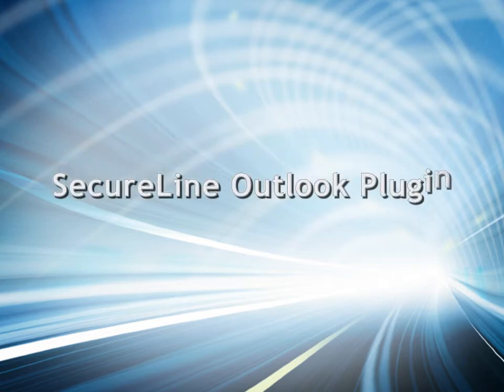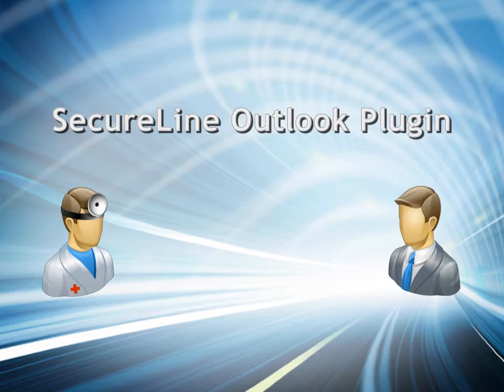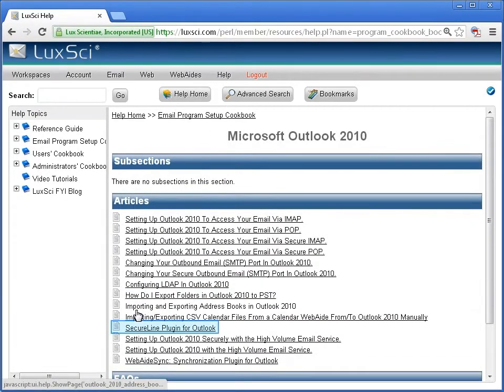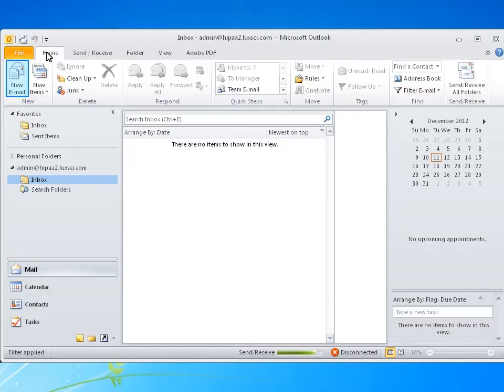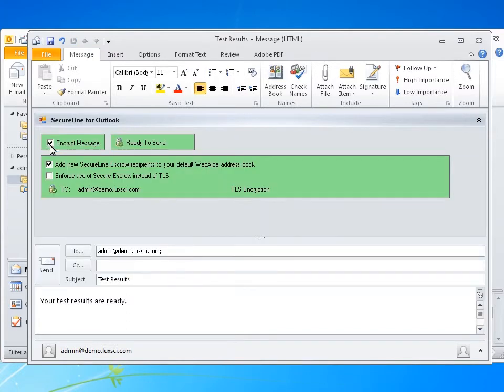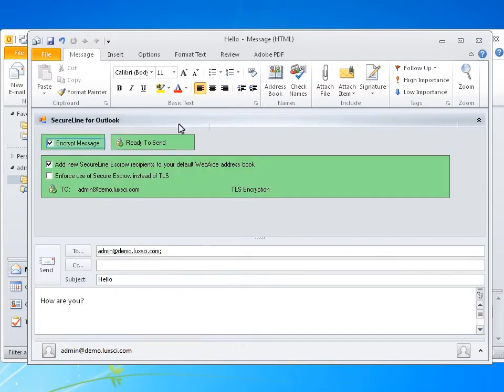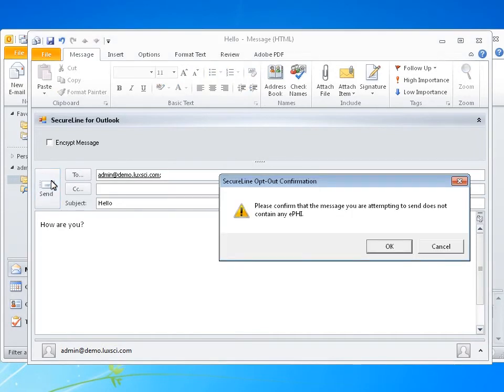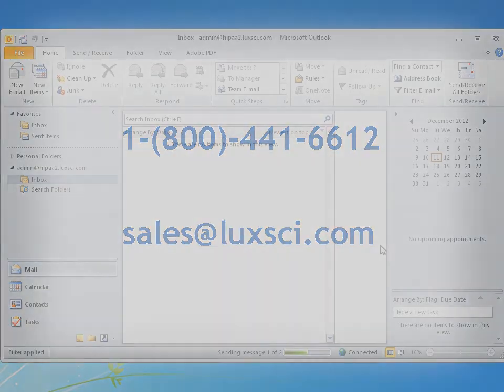SecureLine Opt-Out with SecureLine Outlook Plugin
One of LuxSci's many features is the SecureLine Outlook Plugin. This allows for the security of LuxSci's SecureLine encryption service to be incorporated with Microsoft Outlook. Messages can be sent via SecureLine Escrow, TLS, PGP or S/MIME just like the webmail program. In this tutorial I will walk you through the steps of installing the SecureLine Outlook Plugin and sending a secure email message as well as how to use opt-out for a HIPAA account. To install the SecureLine Outlook Plugin go to the help menu. And select "Email Program Setup Cookbook". Select the version of Outlook you are using. Keep in mind that this plugin only works on Outlook 2007 and later. Click on "SecureLine Plugin for Outlook". Under the "Download and Install", click the link. This will bring you to the download page. Download the file, Run it. Follow the instructions. And click "Close" when done. Then open Microsoft Outlook. Click "New E-mail" to compose a new email. Fill out your email as normal. There will now be a new menu labeled "SecureLine for Outlook". Click next to it to expand. Check "Encrypt Message". When a type of encryption is set for all recipients the box will turn green. It is now ready to send securely. Click send when ready. If you are sending emails from a HIPAA account or account where your administrator forces encryption, SecureLine will automatically be selected, but can be deselected if allowed by your account administrator. This is known as Opt-Out. Create an email as normal. Fill out the recipients, subject and body. If your email doesn't contain any ePHI or secure information you are allowed to deselect SecureLine. This will remove any encryption in your email. When ready, click send. Before you can send the email you will be prompted with a pop-up asking if the email contains ePHI, if not you may continue, if it does you must use SecureLine encryption. You have now successfully installed the SecureLine Outlook Plugin, and sent a secure and insecure email.